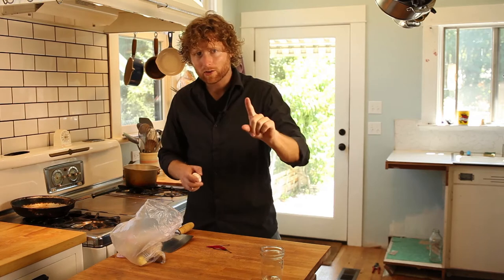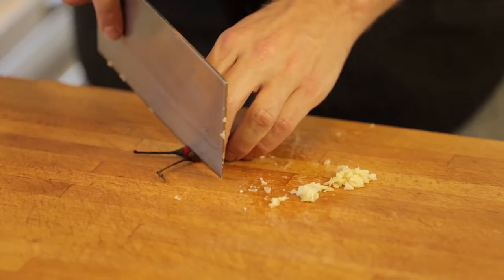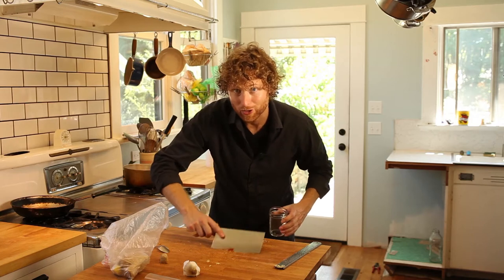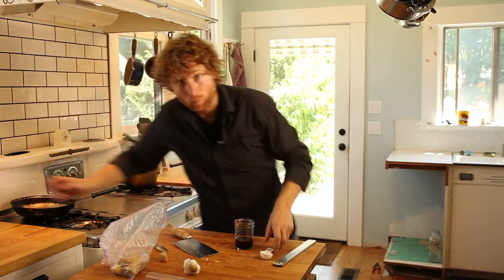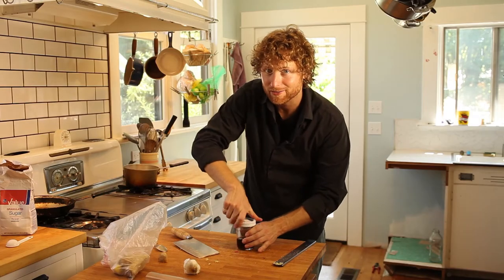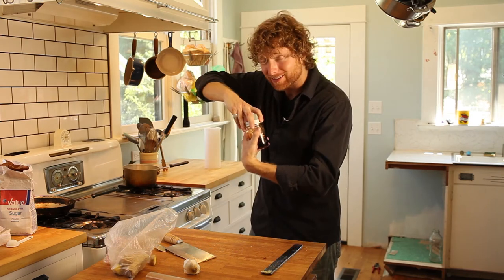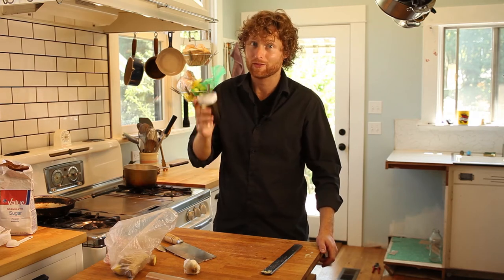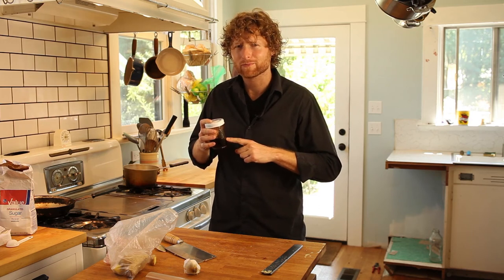Bastard Sauce - Hot Date With Nate - S02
It's called Bastard Sauce because it's kind of Japanese, kind of Chinese, a bit Korean, and a little Thai. And appropriately, it's applicable in all of those cuisines.

Try it on Gyoza, on Dim Sum, Roasted chicken, Salmon anything, or apparently, with a Crazy Straw.

This stuff is so good that when Justin first tried it, he literally picked up the mason jar and slammed it. He was apparently low on electrolytes.